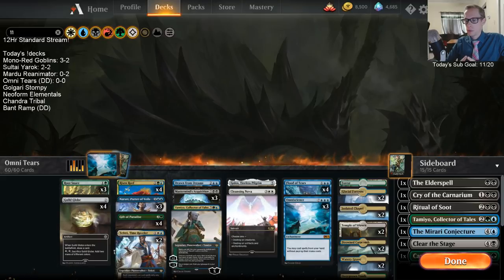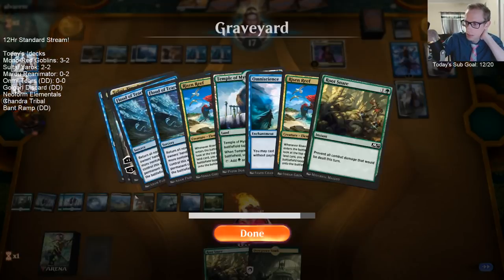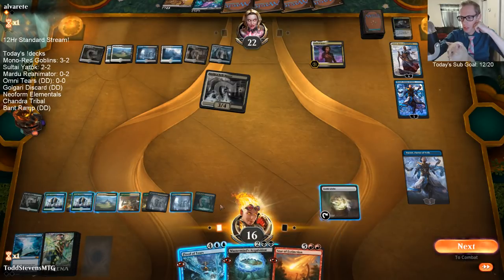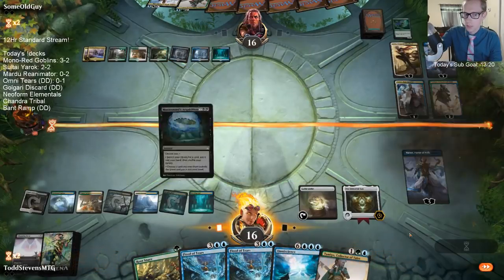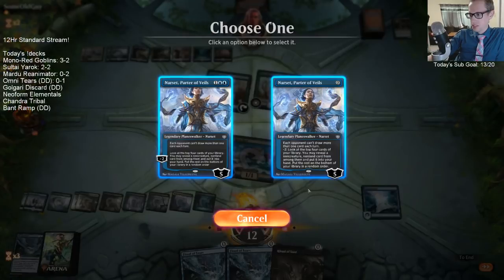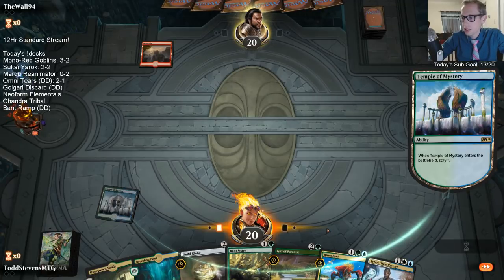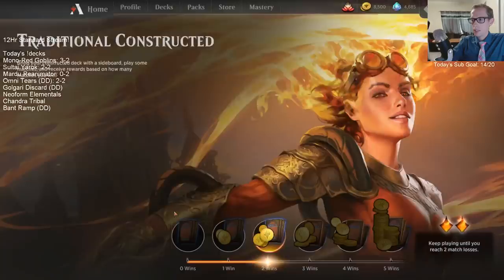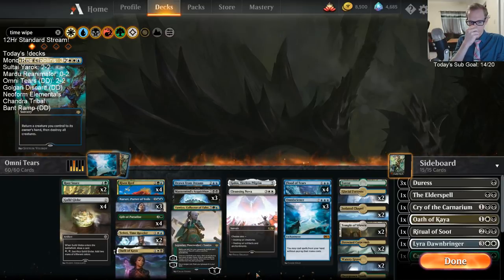Omni Tears: Omniscience and Flood of Tears Combo